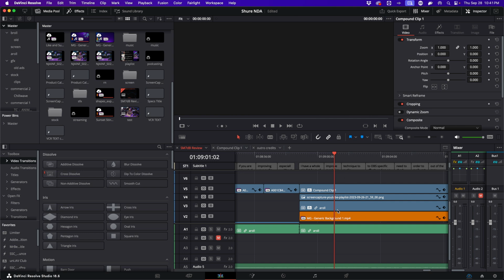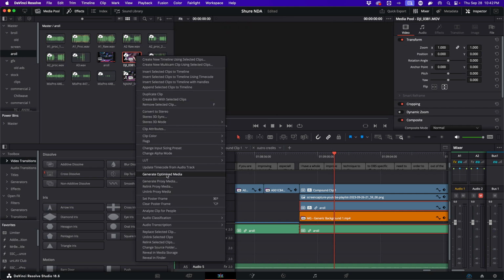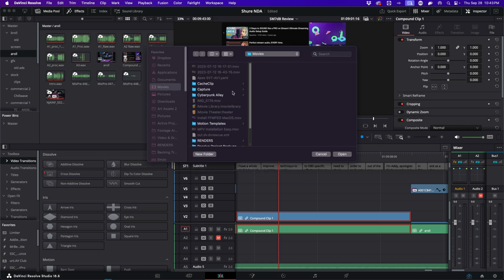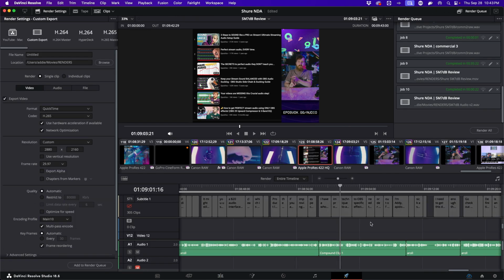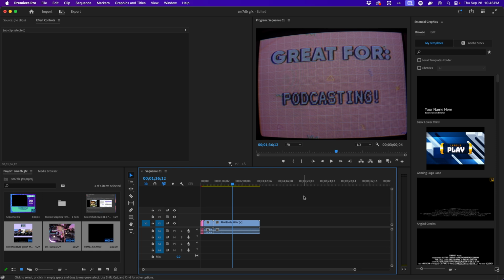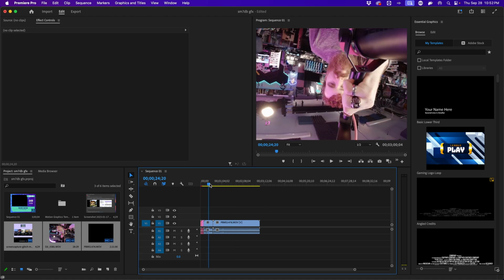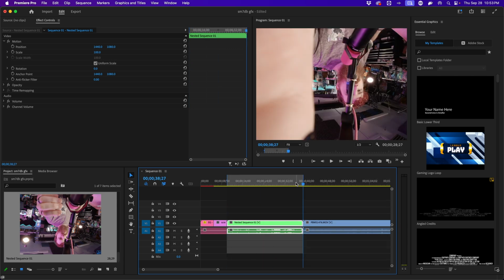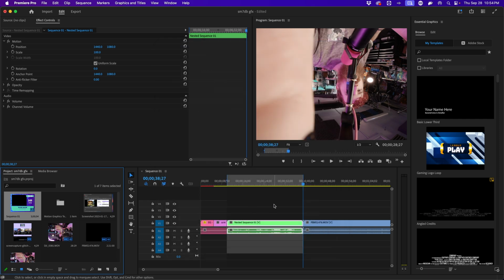Stop letting Premiere & Resolve Crashes RUIN your life!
It can be easy to get stuck firing off the same renders over and over, hoping it won't crash - but you might find it's a lot easier to just fix the specific cause of that crash and save yourself HOURS of work. Here's how.
(18.6 has been an incredibly buggy Resolve update for me and many others, I kinda recommend holding off updating. Yes, the black squares showing up are part of those bugs.)
⏲️ TIMECODES:
00:00 The Problem
01:35 How to FIX in Resolve
06:00 How to FIX in Premiere & AME
09:16 Why this is doing yourself a disservice
10:10 The mindset YOU need to have